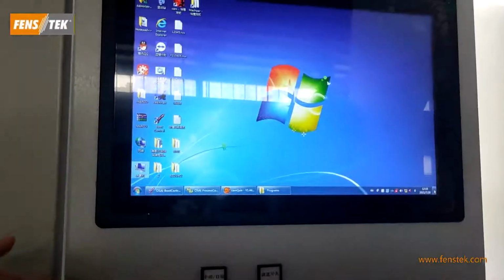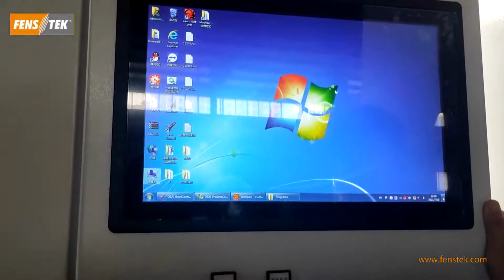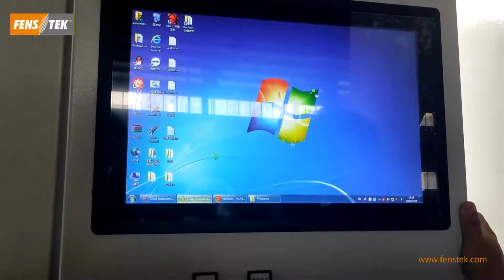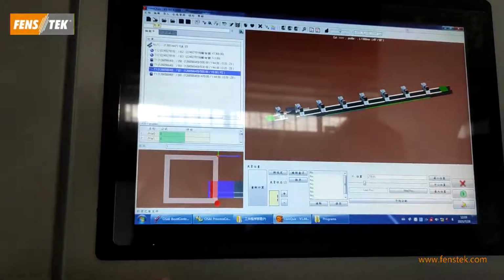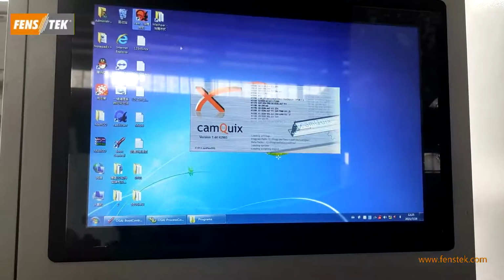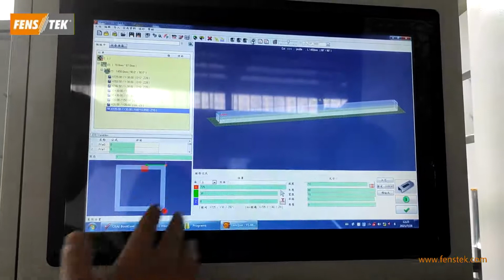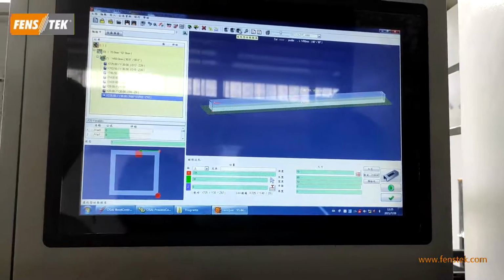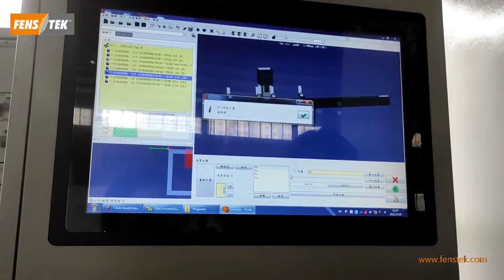FIve axis machining center introduction Aluminum profile processing machine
Window Cutting Machine Single Head Cutting Saw
Aluminium Mitre Saw Machine Aluminium Auto Saw
Aluminum Cutting Saw Corner Key Cutting Saw
Aluminium Saw Cutting Machines
Blitz Alwa 500(Ads550X5000)
Cnc Machine Cutting Aluminum
Aluminum Frame Cutting Machine
Aluminum Profile Cutting Saw
Aluminum Cutting Machines
Automatic Double Head Cutting Saw Machine
Double Miter Saw
Head Cutting Machine
Double-Headed Saw
Cutting Auto Machine
Double Head Cutting Machine
Double-Head Saw For Windows
Aluminium Profile Cutter
Aluminum Cutting
Aluminum Cutting Machine
Aluminium Cutter Machine
Curtain Wall Cutting Machine
Facade Cutting Machine
Aluminium Cutting Machine Saw
Aluminium Profile Cutting Machine
Aluminum Miter Saw
500Mm Saw Blade Aluminum Cutting Saw Double Head CNC Cutting Saw
Aluminum Profile Cutting Machine CNC Cutting Saw
Mitre Saw For Cutting Aluminium Aluminium Notching Saw
Aluminum Window Cutting Saw Aluminium Window CNC Cutting Saw
Cnc Copy Router Copy Routing Machine
Copy  Router For Aluminum Window CNC Copy Routing Machine
Aluminium Copy Router Aluminium Copy Routing Machine
Cnc 5 Axis End Milling Machine
End Milling Machine  Aluminum
End Milling Machine
Cnc Milling Machine